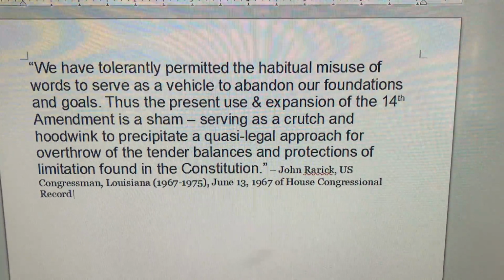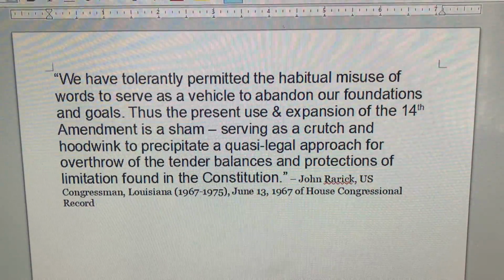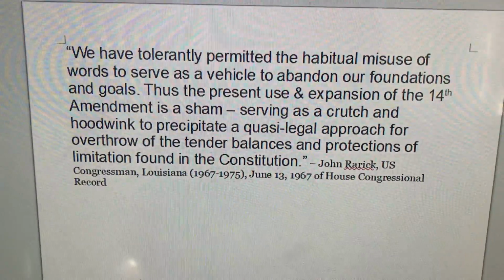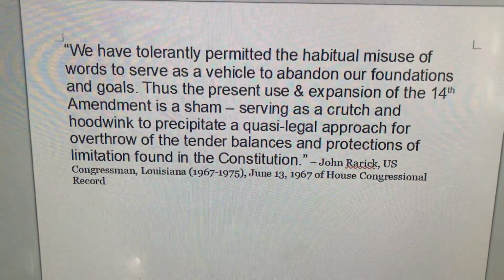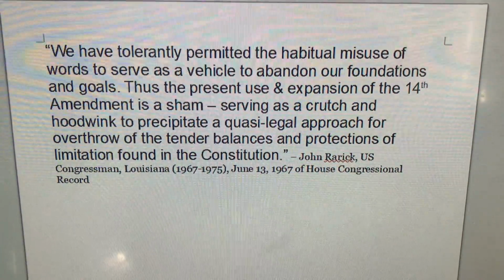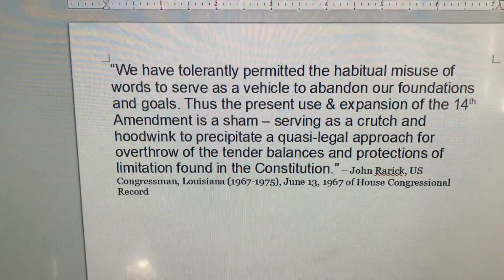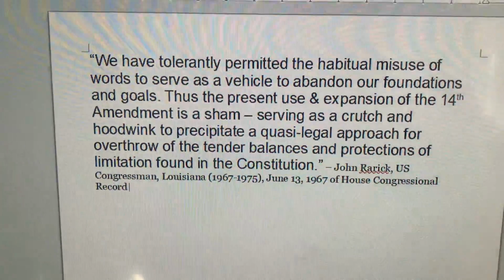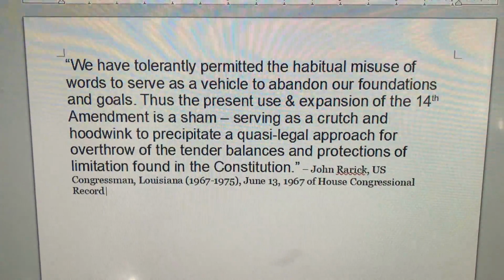Consent is how to circumvent a constitution constitutionally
"All governments get their power from the consent of the governed..." - Thomas Jefferson, Unanimous Declaration.

"No State shall...make any law impairing the obligations of CONTRACTS"

Contract makes the law between the parties.

Contract law is SUPERIOR to the CONstitution.

All men or persons are free to contract.

How does the government circumvent its own constitutional charter constitutionally to increase its power?   Contract and Consent.   The lawful amending process takes too long.  So its always easier to just extend an offer and see which subject citizens will consent by application, participation and receipt of benefits.